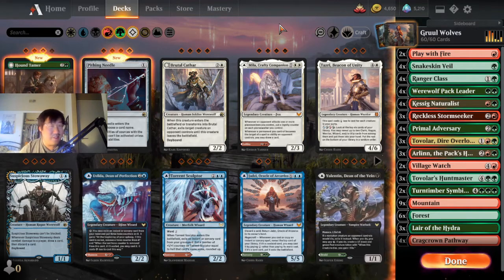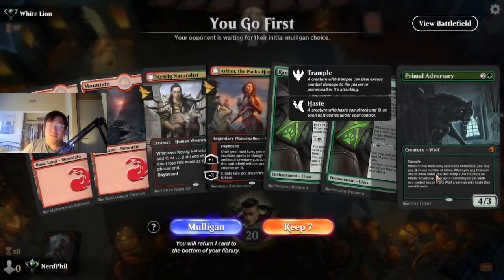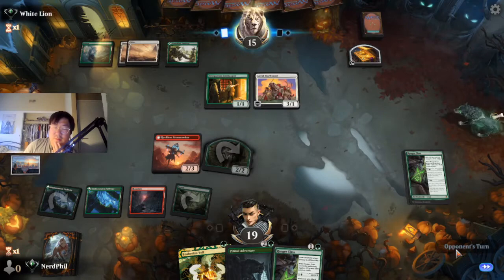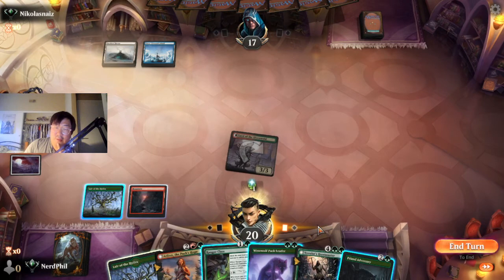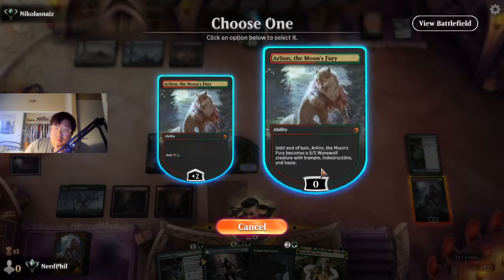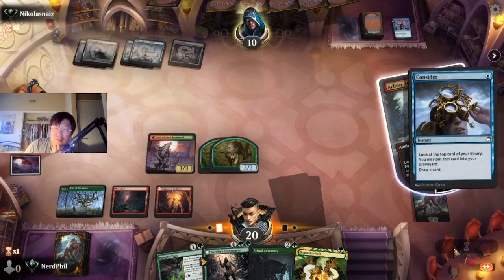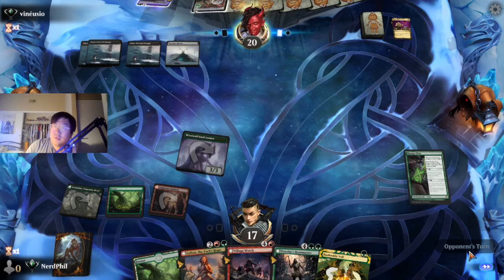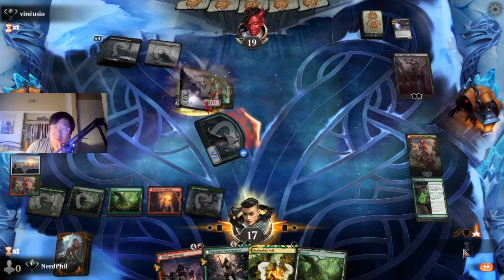Gruul Wolves | MTGA Midnight Hunt Standard Bo1 | Arlinn is the True Leader!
I'm back with the biggest pack!